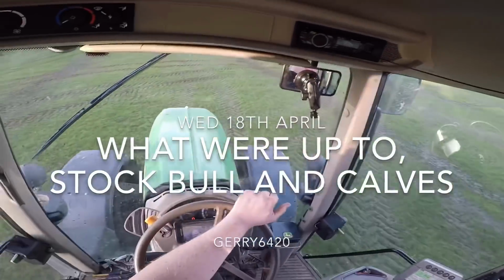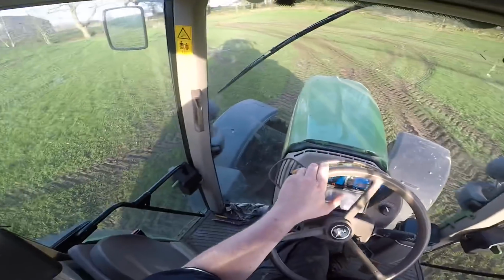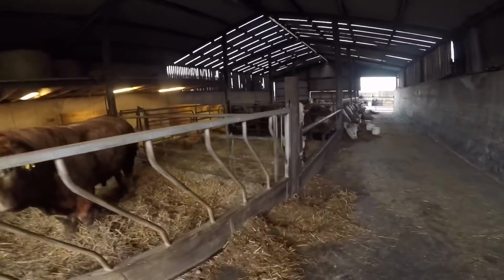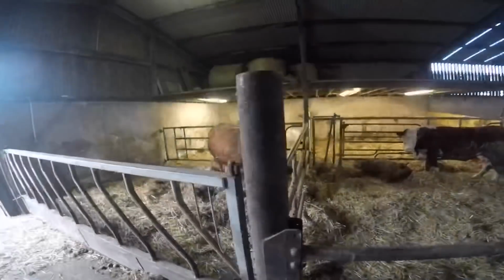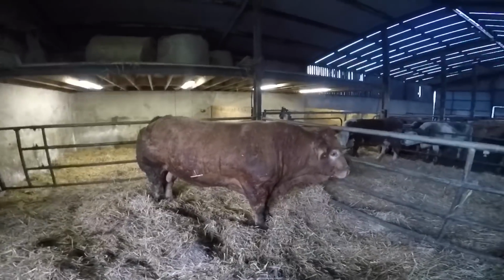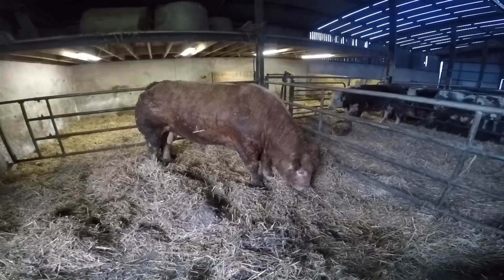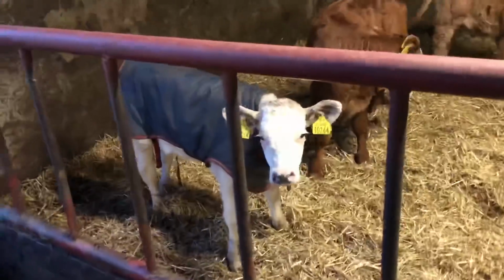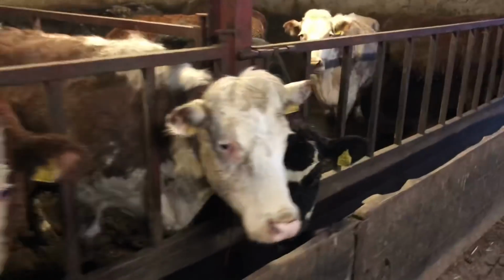WHAT WE’RE UP TO, STOCK BULL AND CALVES.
Look at what I’m am today, what we’re doing over next few days. look at one of our stock bulls and at few new arrivals from the last few days.